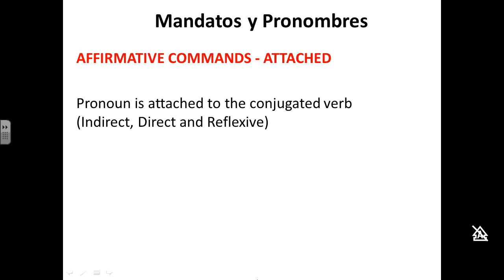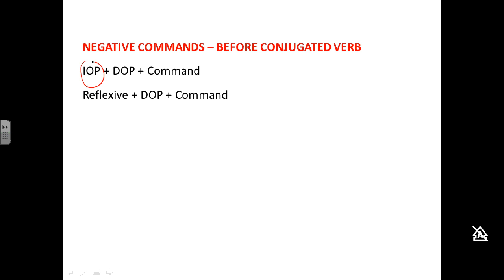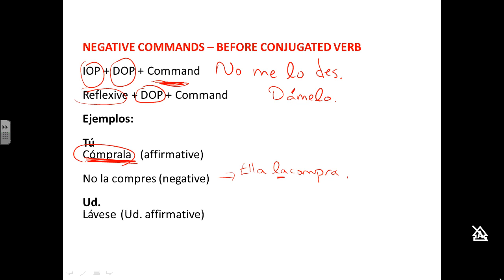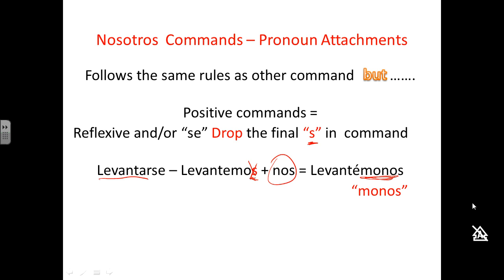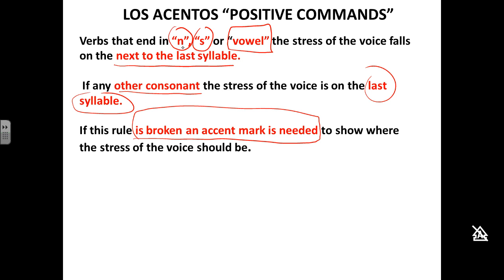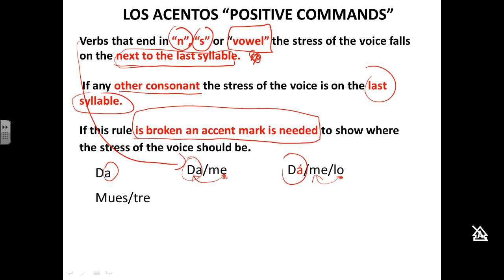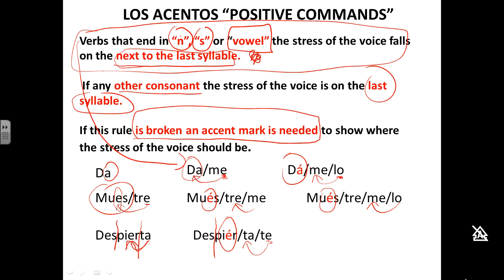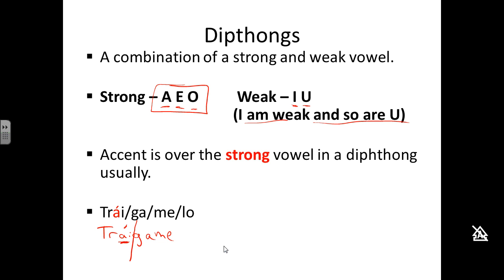Mandatos con Pronombres Apuntes